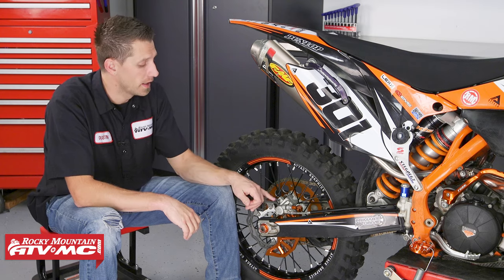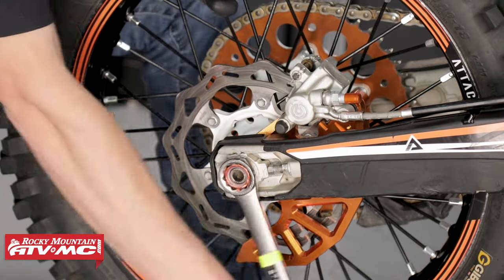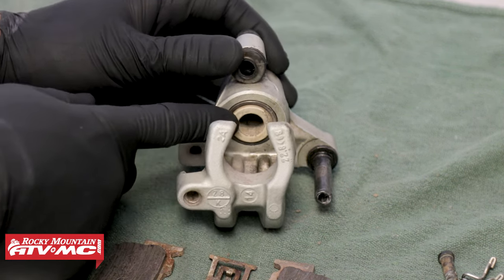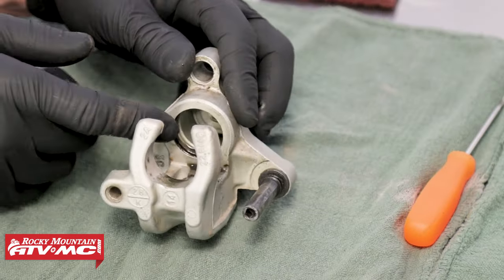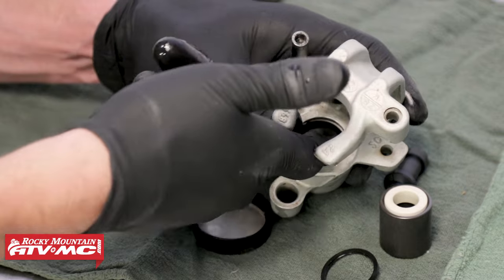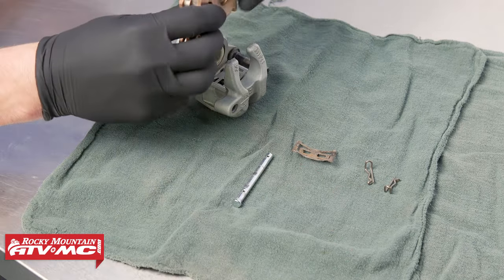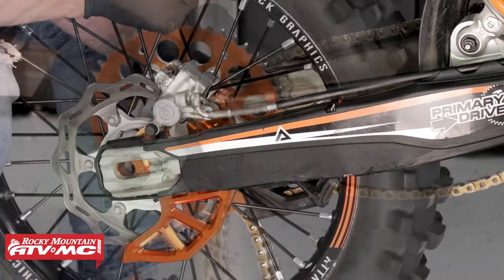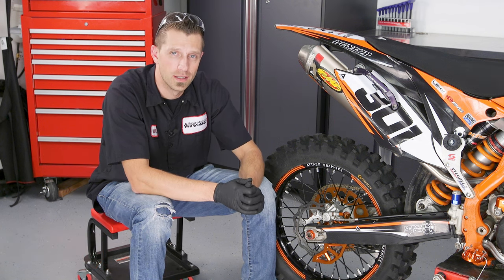How To Rebuild a Brake Caliper On a Dirt Bike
Check out our easy tutorial on how to rebuild a brake caliper on a dirt bike. The front and rear brake calipers on your machine can tend to wear and will eventually need to be serviced. This video walks you through how to check, inspect and rebuild your worn out brake caliper!

More Related Brake Videos!